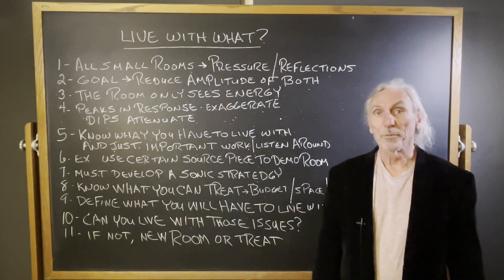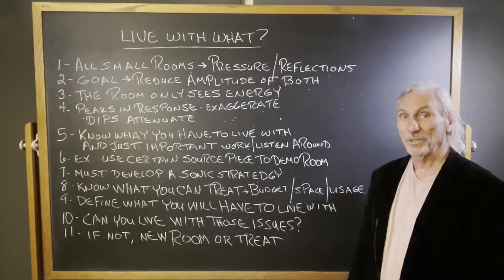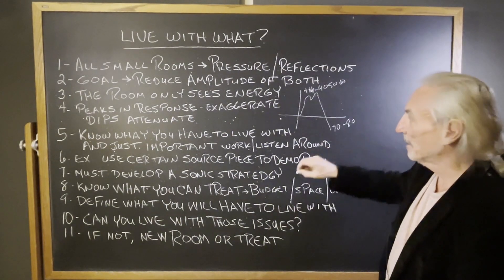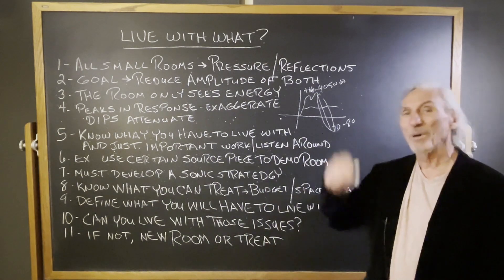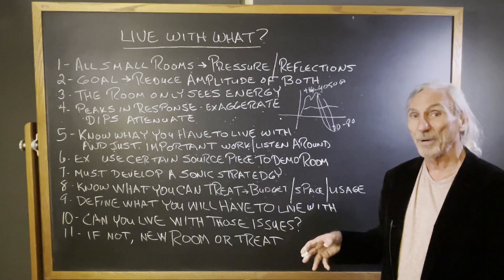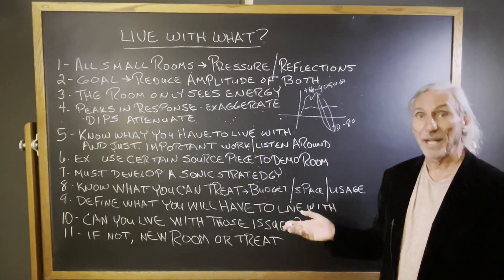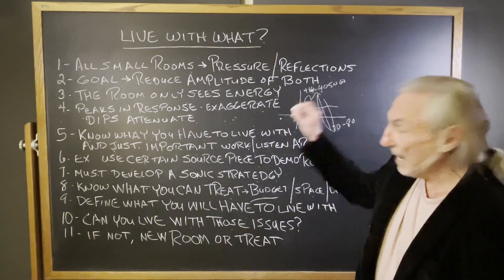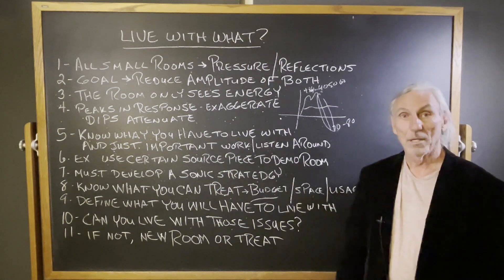Live With What?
- - In this video we're going to talk about defining and measuring your acoustical issues and developing strategies to overcome them. Watch the video to find out more!